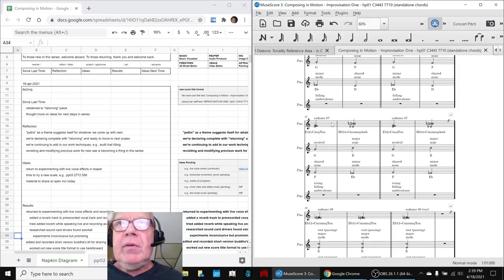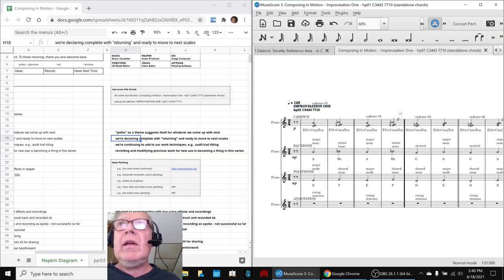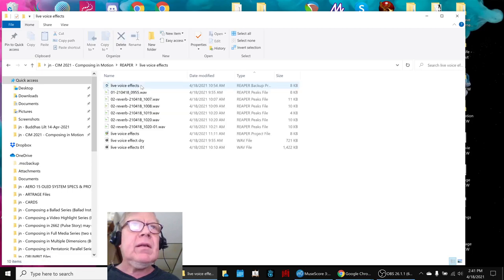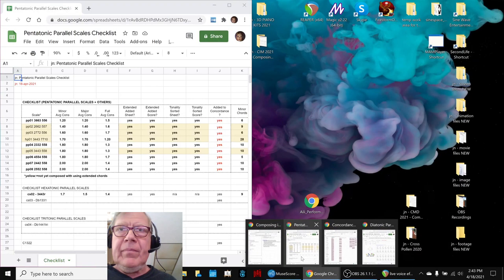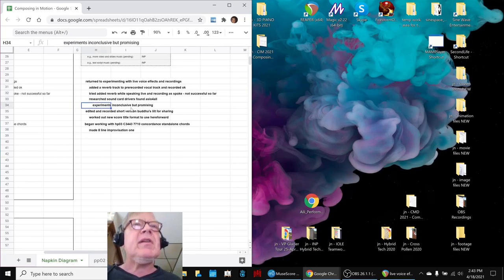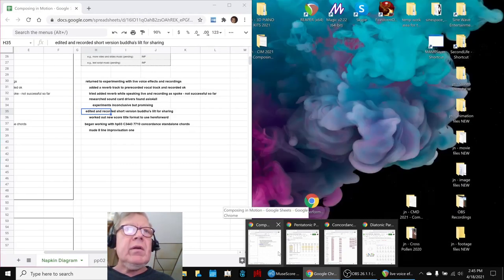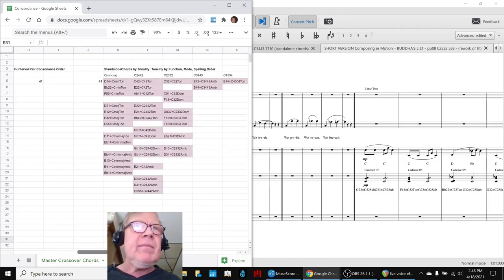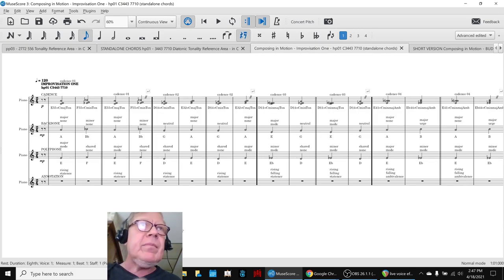Composing in Motion Part 19 PATHS Stream Highlight 18 Apr 2021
voice reverb test recording is made; hp01 C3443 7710 improvisation one is begun